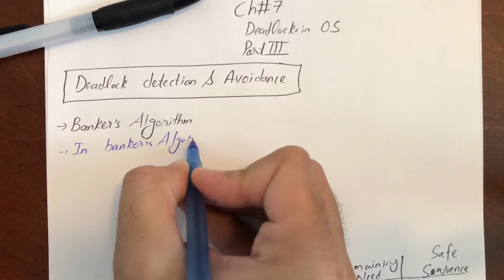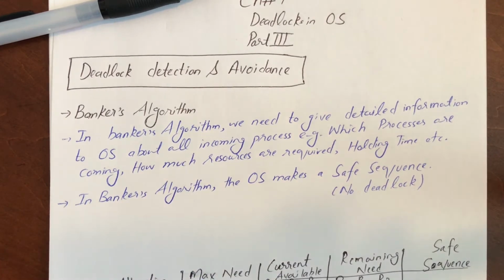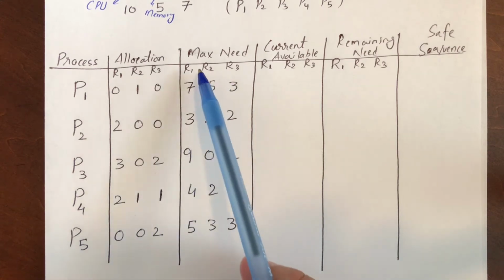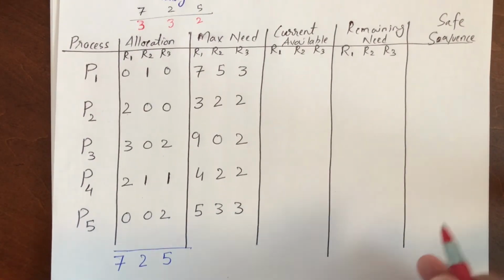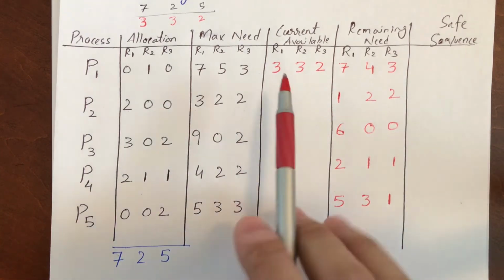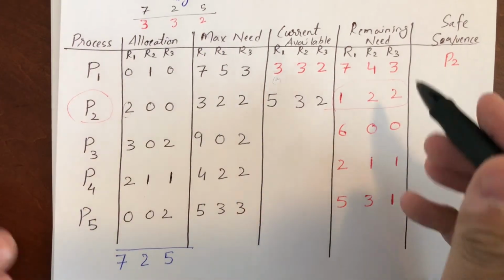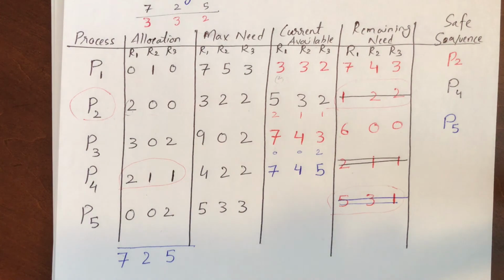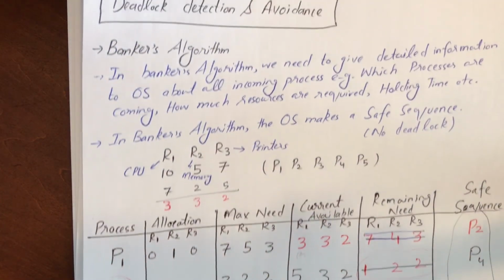Deadlock Avoidance and Detection (Banker's Algorithm)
Banker's Algorithm